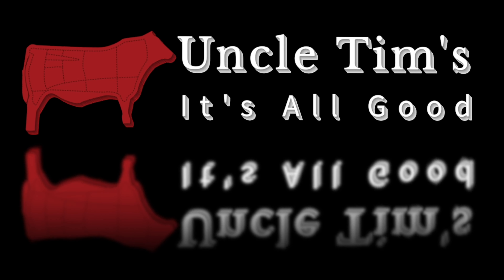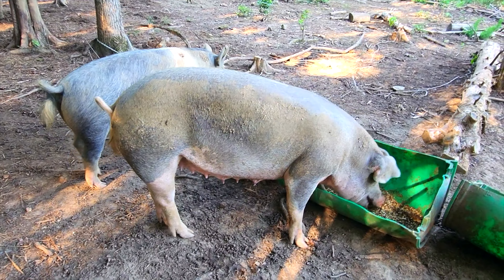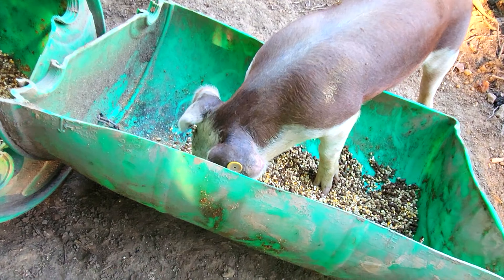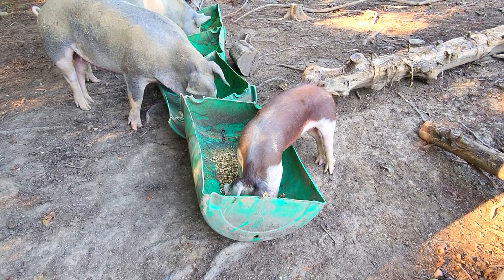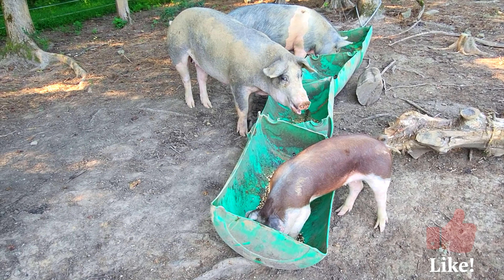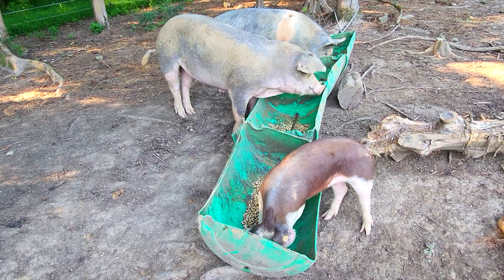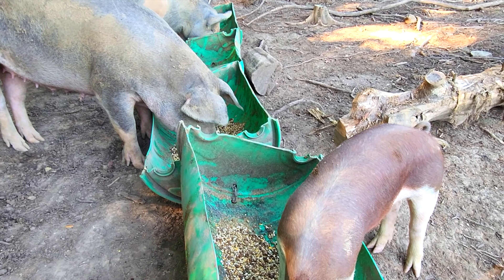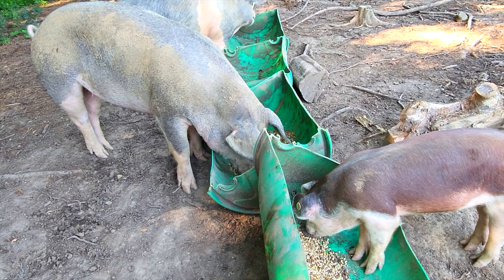There is a new addition to the Breeding Herd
I have introduced a new female to the breeding herd.  She will be ready to breed this fall/winter for a spring farrowing.  She is 75% Hereford.  I plan to breed her to a Hereford boar using semen from @shaffergoldrush7765, although I'll have to be careful on which boar to choose as she was conceived using semen from there as well.